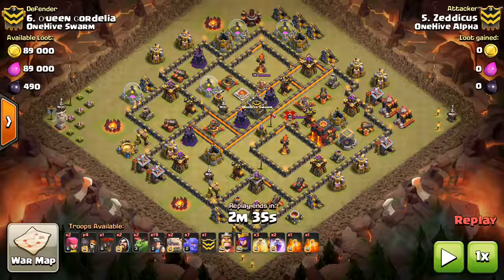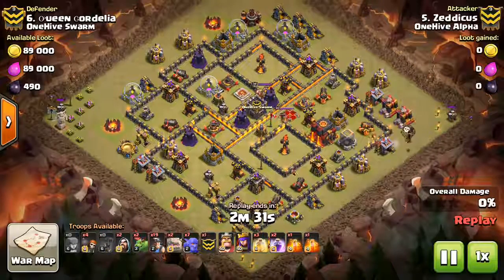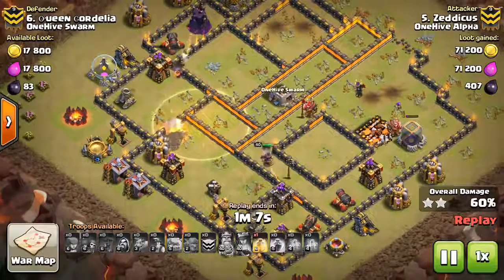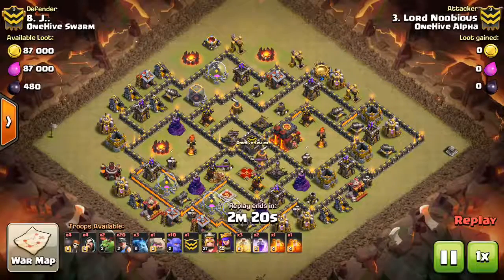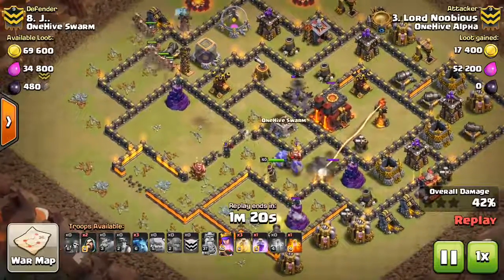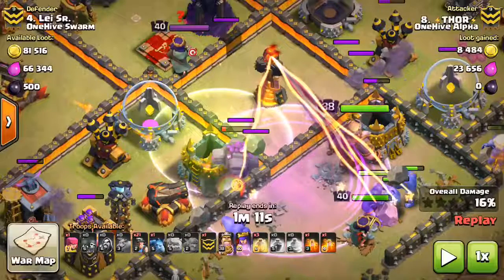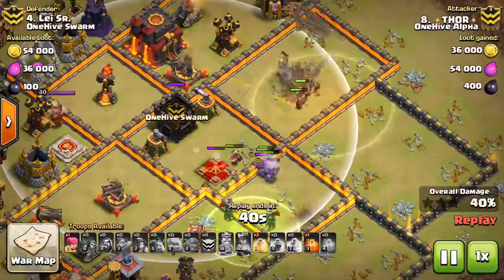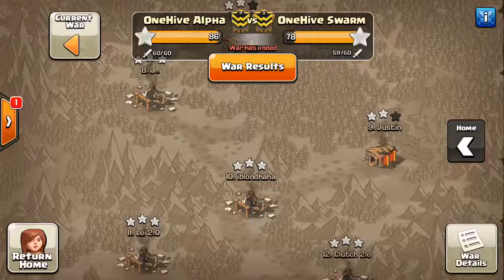Jump Spell Overused at TH10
My pet peeve at town hall 10. Rethinking your planning as described in the video can take you to the next level of getting those elusive 3-stars.

Clash on!